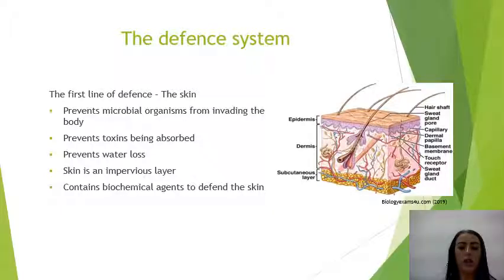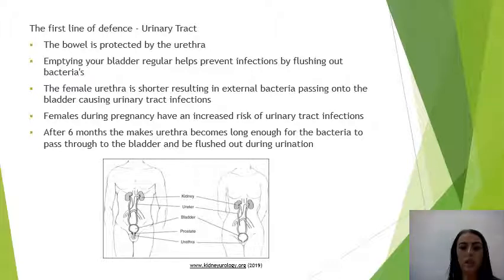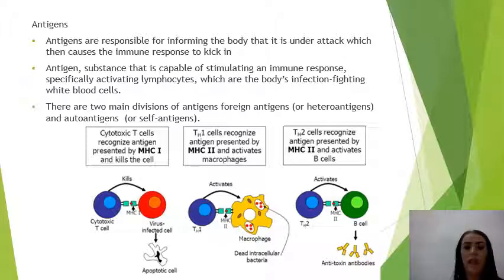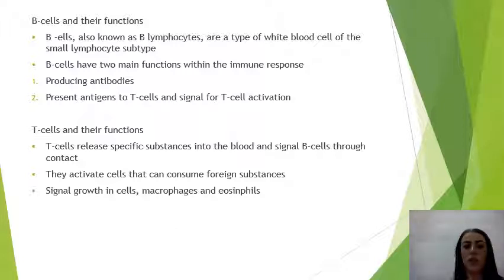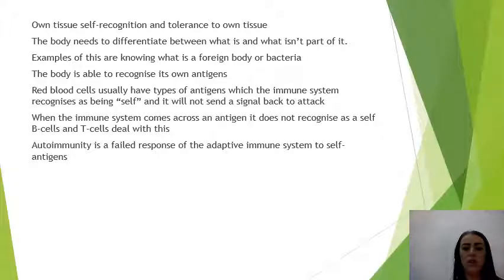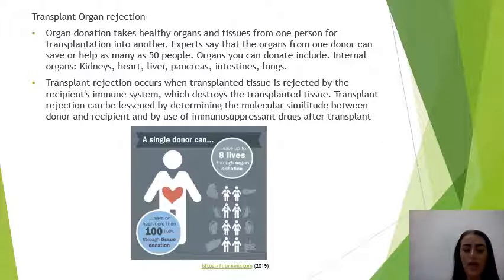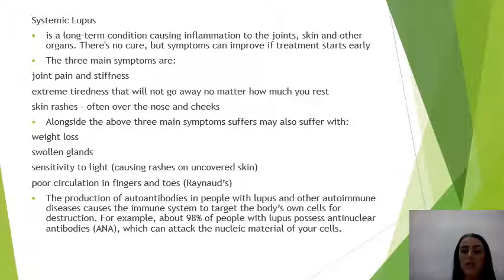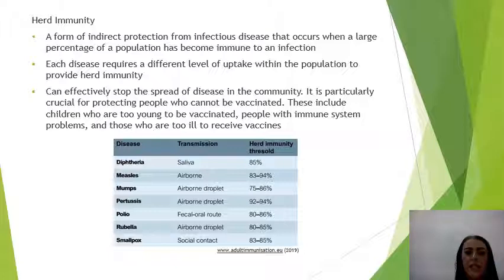Rachel Tiernan Unit 17 Human Immunity Presentation